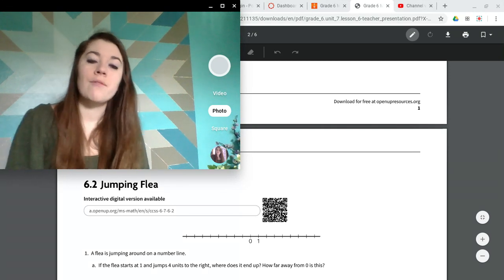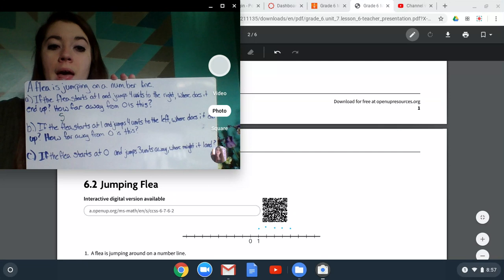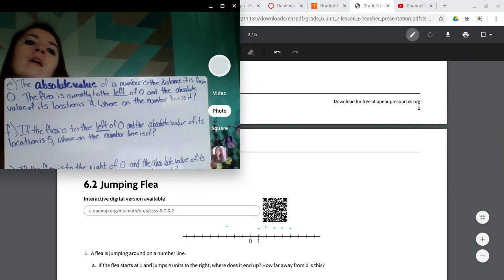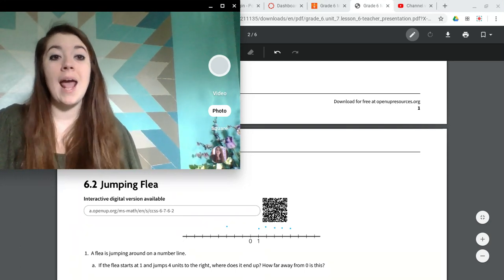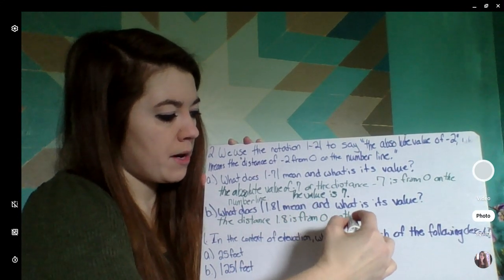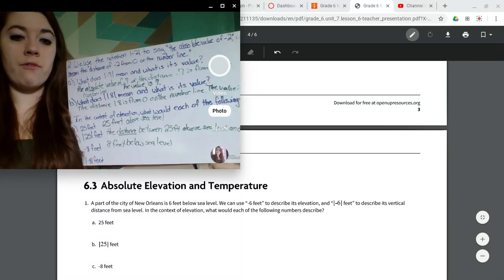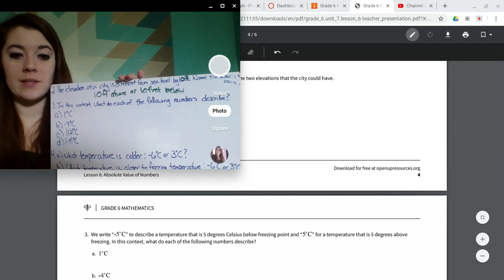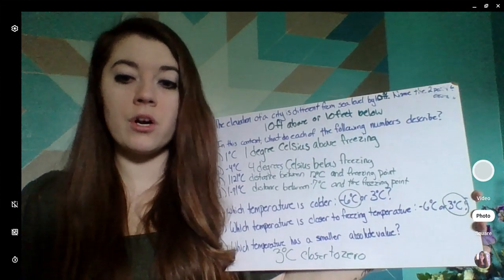6th Xcel 6.7.6: Absolute Value of Numbers